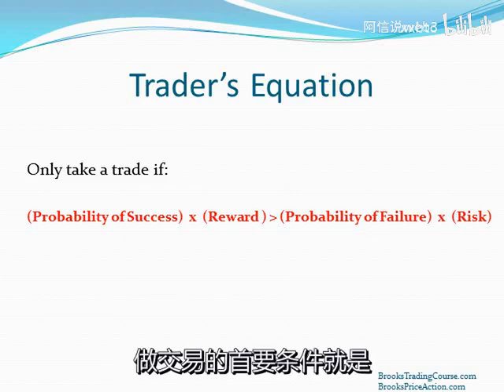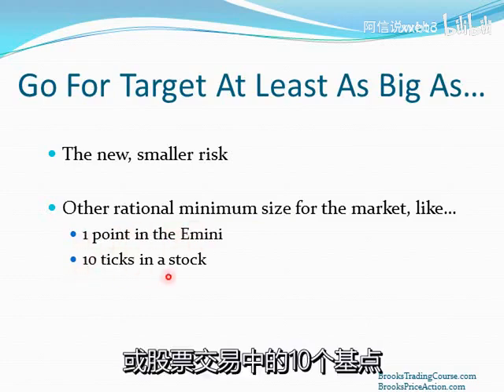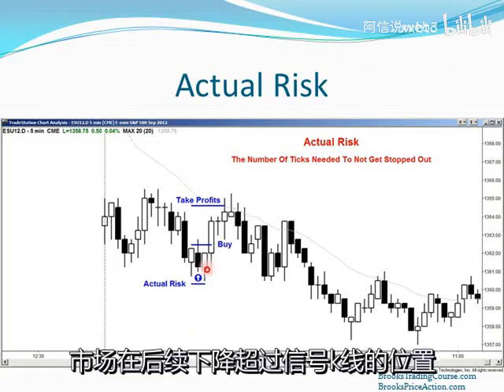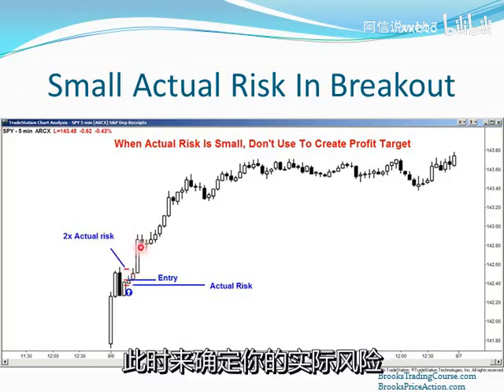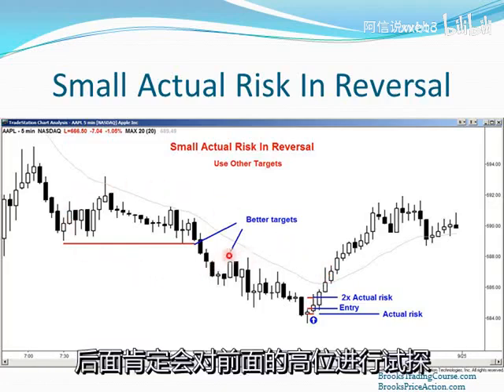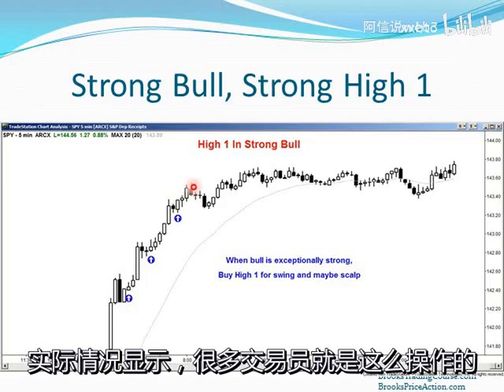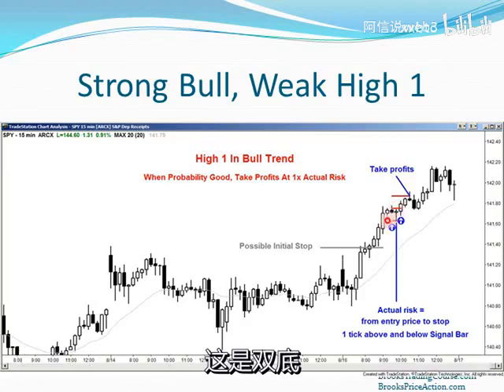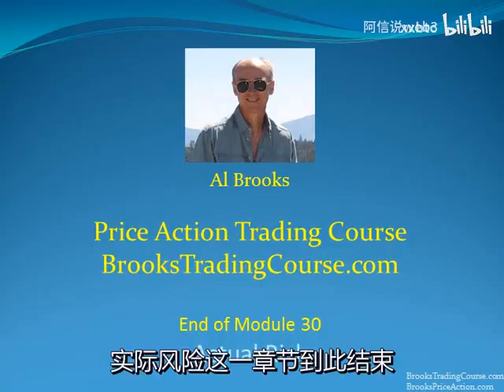【交易聖經】ALBrooks《價格行為》30 實際風險